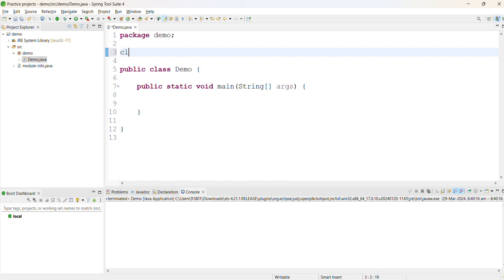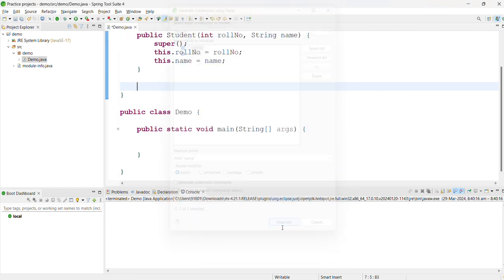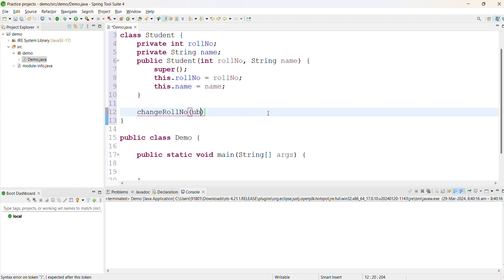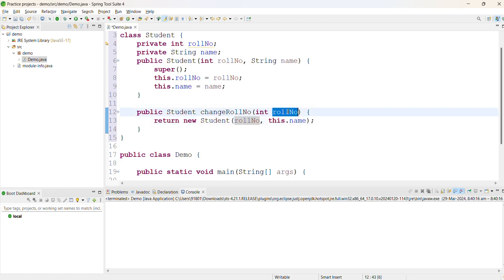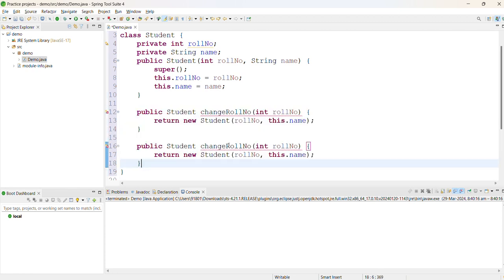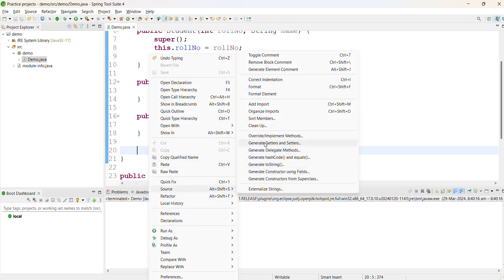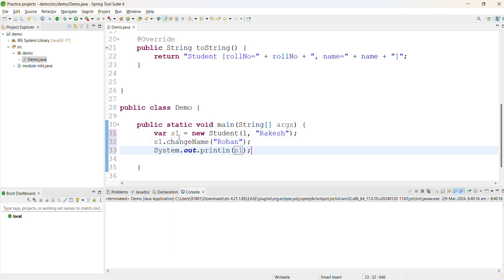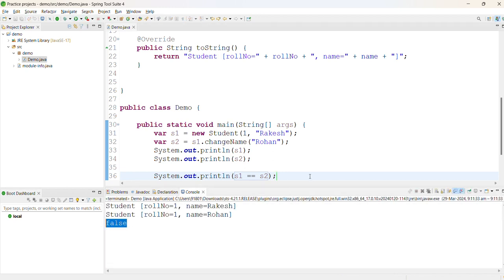Creating our own immutable class | Java interview questions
Immutable classes play a critical role in modern software development, particularly in Java programming. By understanding how to create immutable objects, you can write more robust and reliable code. Watch this video to gain a deep understanding of immutable classes in Java and learn practical tips for implementing them in your projects.